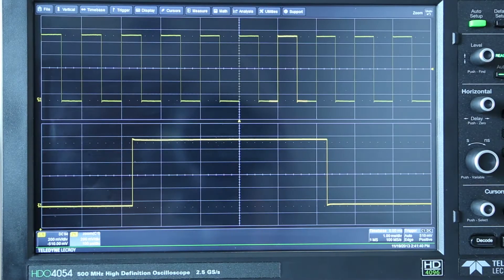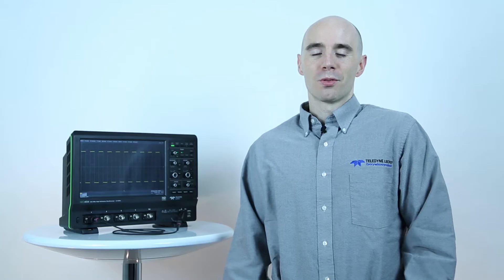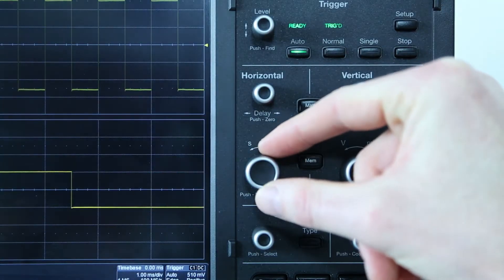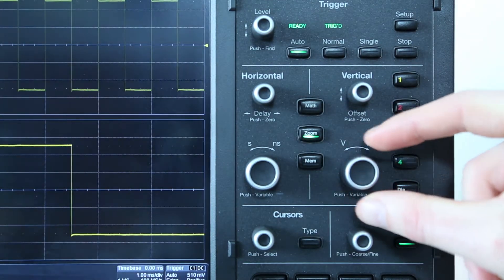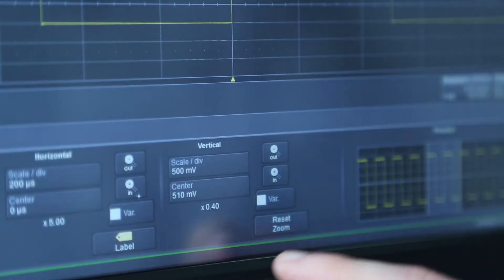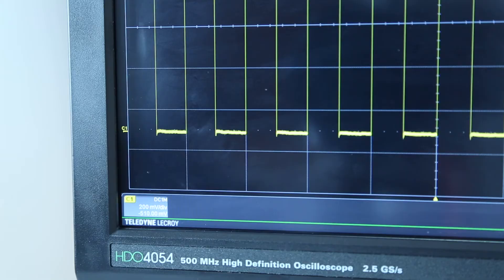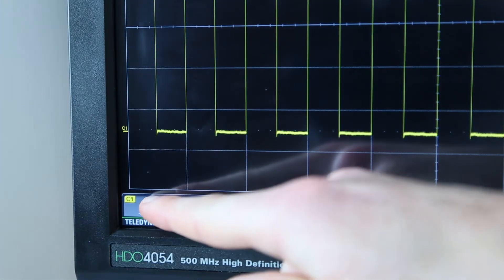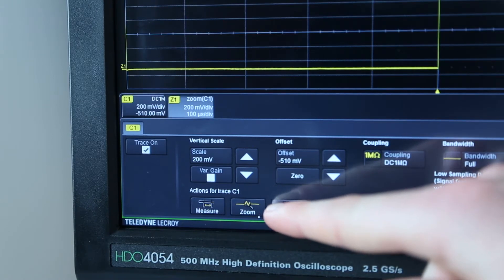Zoom on an HDO High Definition Oscilloscope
A quick overview of how to set up and use zoom using an HDO High Definition Oscilloscope